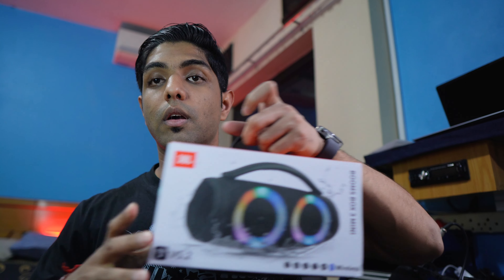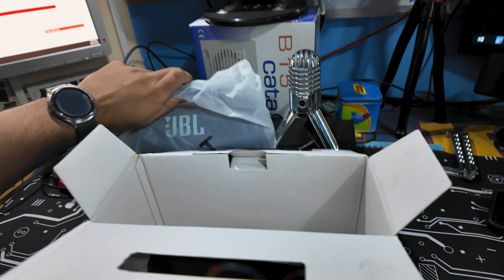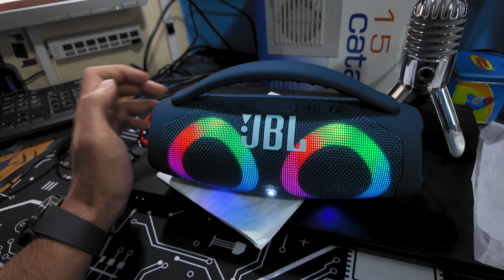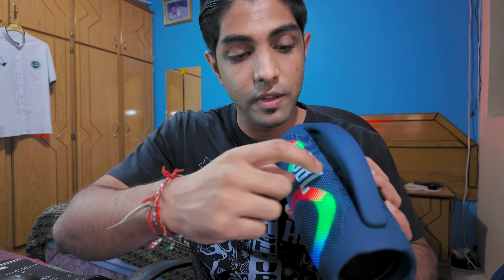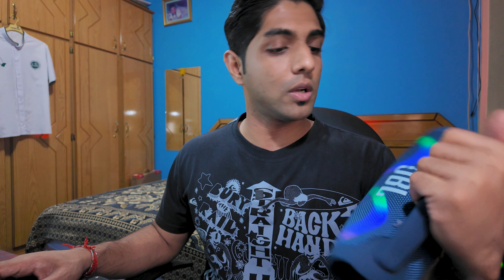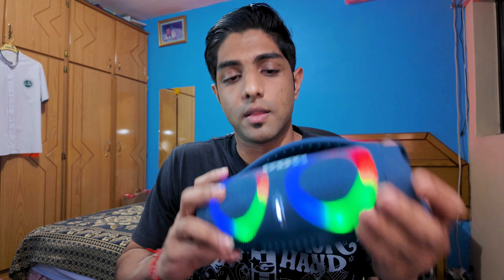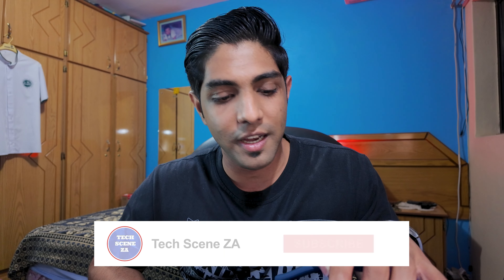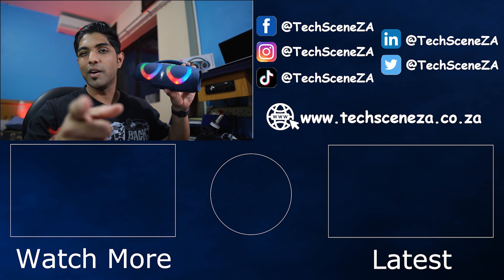Buying a Knockoff JBL Boombox of FB Marketplace